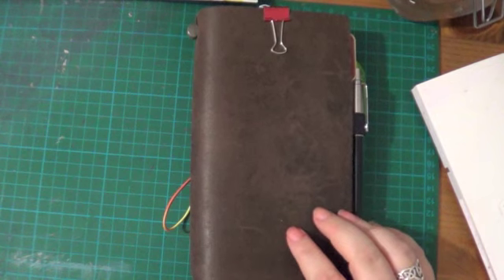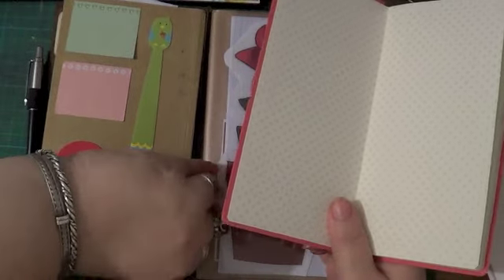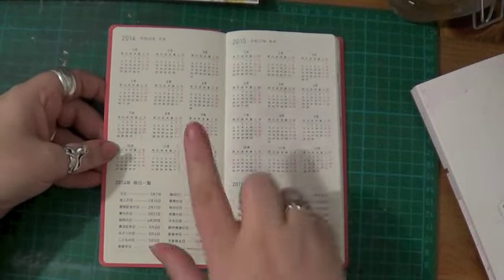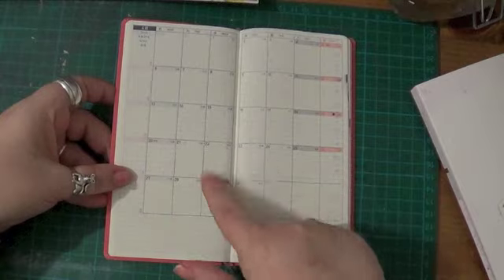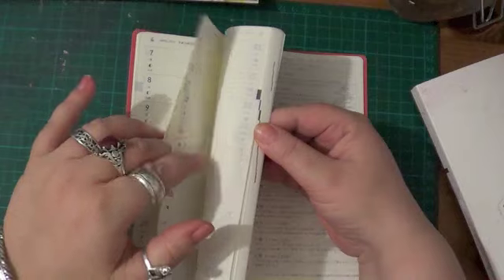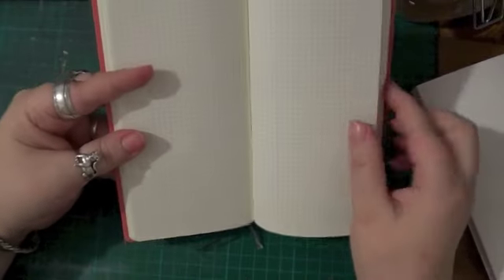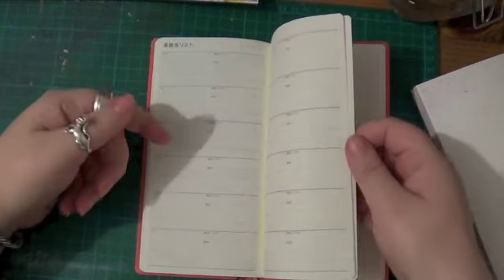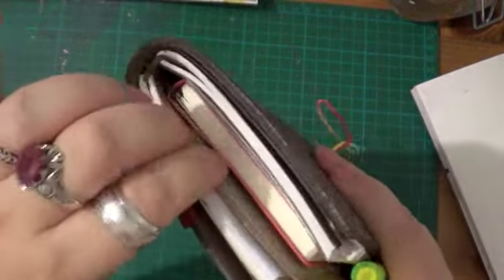Hobonichi Weeks in Midori Travelers Notebook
Like many of you I was curious to see fi the Hobonichi Weeks would fit and how it would feel in my MTN. I'm pleased with the results.

WORKSHOPS (site no longer accepts self registration thanks to spammers, but message me or email through my website/twitter/facebook etc and I'll sort you out)